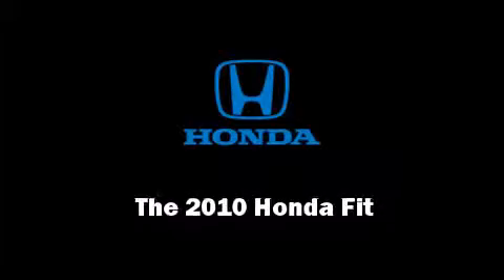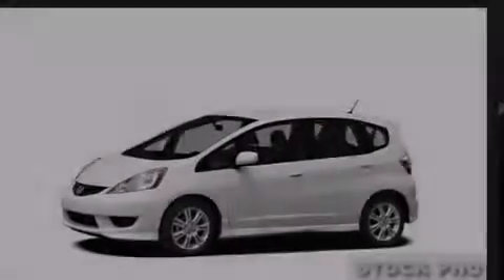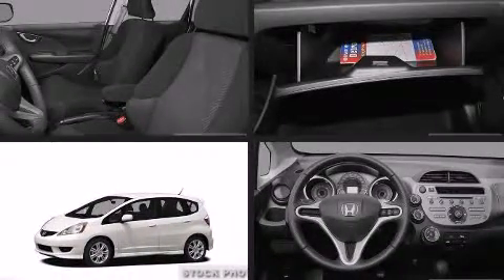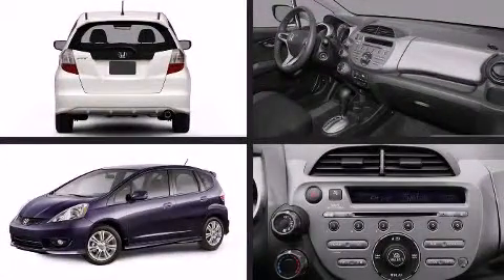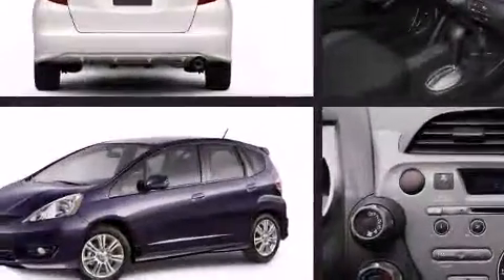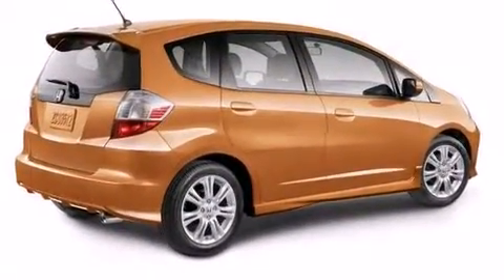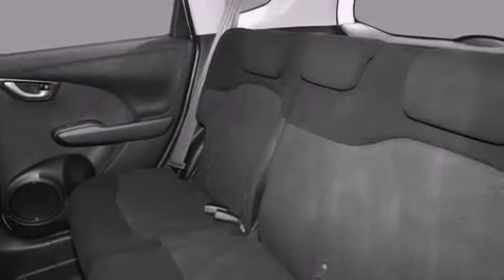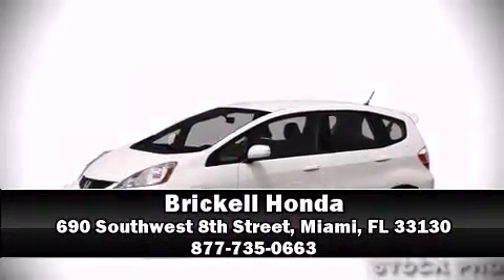2010 Honda Fit Sport in Miami, FL 33130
Brickell Honda
690 Southwest 8th Street

Discerning drivers will appreciate the 2010 Honda Fit. This 4 door, 5 passenger hatchback stands out among competitors in its class! It features a front-wheel-drive platform, an automatic transmission, and an efficient 4 cylinder engine. Honda prioritized practicality, efficiency, and style by including: a tachometer, front fog lights, power windows, remote keyless entry, cruise control, rear wipers, and air conditioning. Storage solutions are integrated throughout the interior, demonstrating thoughtful attention to detail You and your passengers will enjoy the stereo system, which includes a CD player with MP3 capability, steering wheel mounted audio controls, and 6 well positioned speakers. Honda ensures the safety and security of its passengers with equipment such as: head curtain airbags, front SIDE impact airbags, anti-whiplash front head restraints, a security system, and ABS brakes. Our team is professional, and we offer a no-pressure environment. We'd be happy to answer any questions that you may have. Stop in and take a test drive!